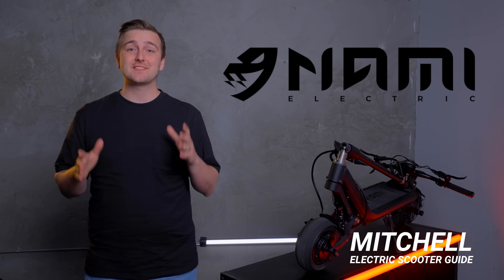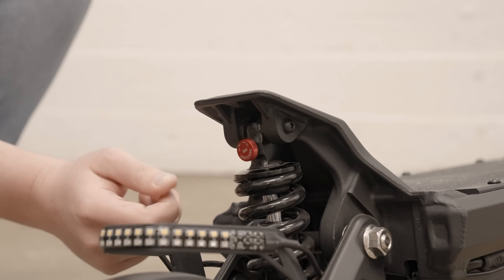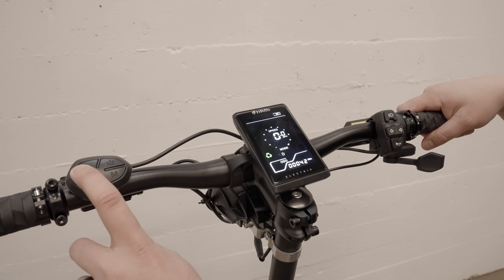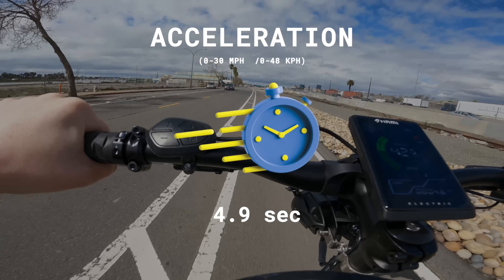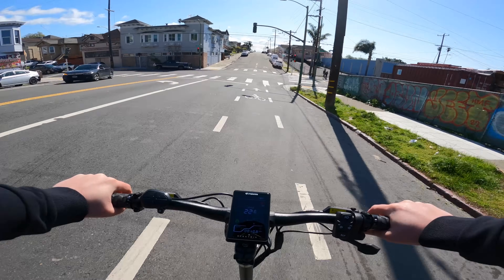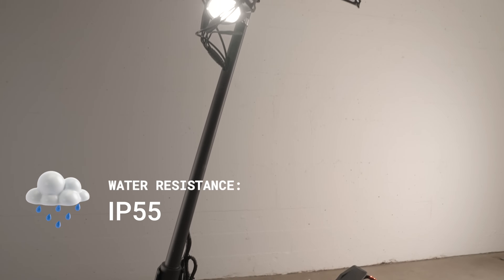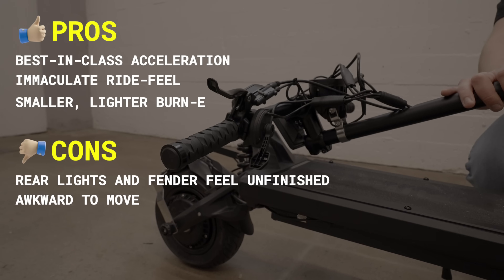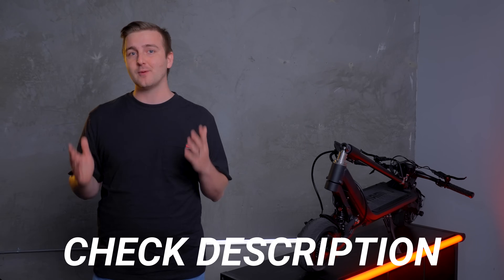Another INSANE Scooter From Nami! Nami Klima Review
The Wait is OVER! Check out our review of the New Nami Klima featuring Mitchell. This Dual Motor Juggernaut truly delivers.

Comparison Scooters
🛴 Roadrunner RS5+:
Get $50 OFF with Code RIDERGUIDE50
🛴 Wolf Warrior X GT:
Get $200 OFF with Code RIDERGUIDE200
🛴 NAMI Burn-E 2: